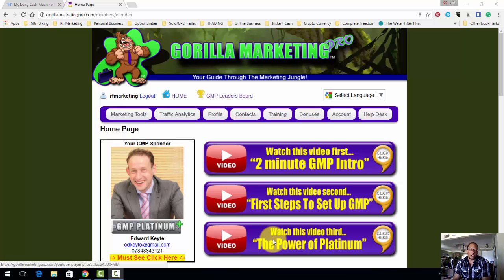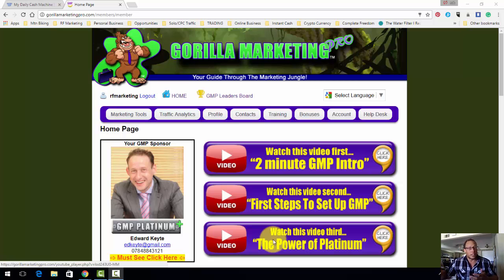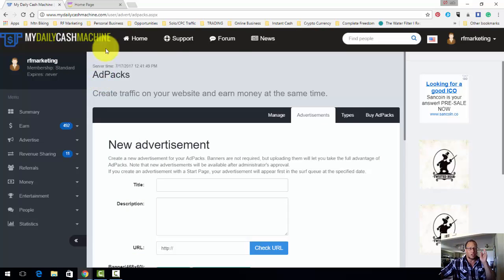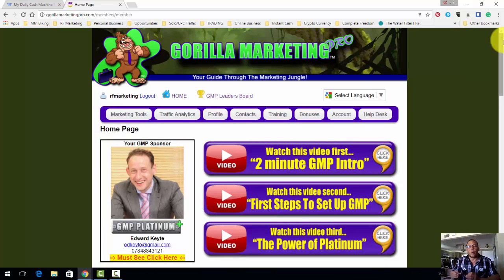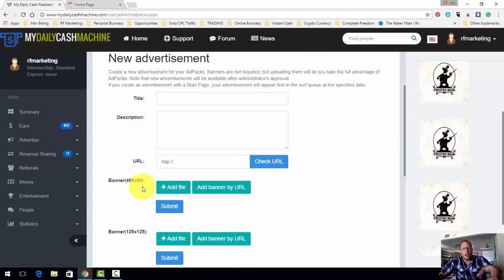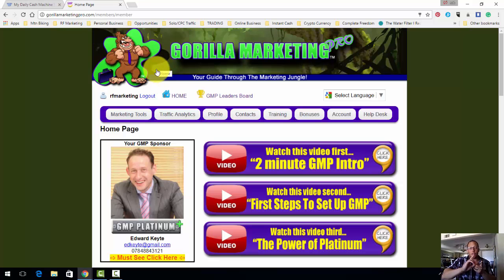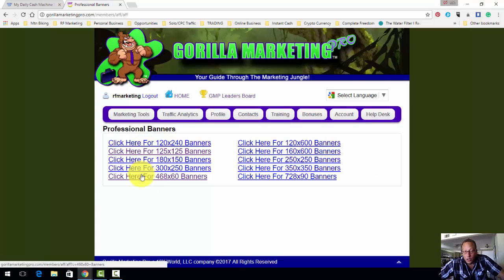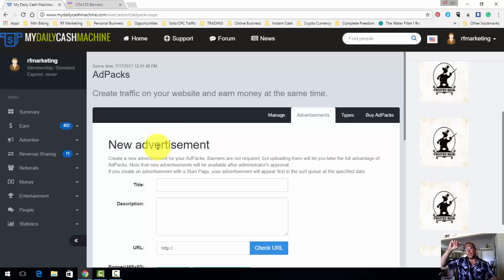World Wide Broke Man Plan Phase 1